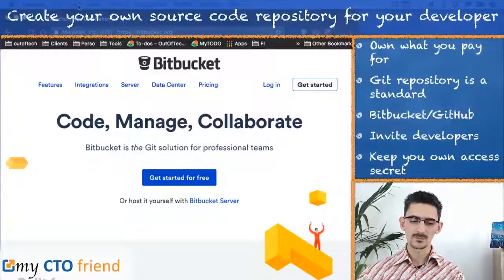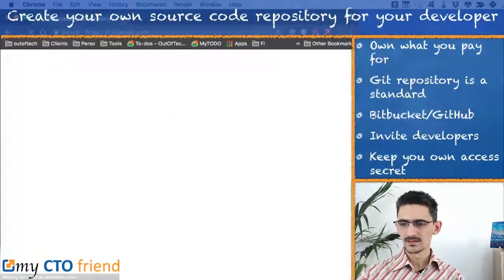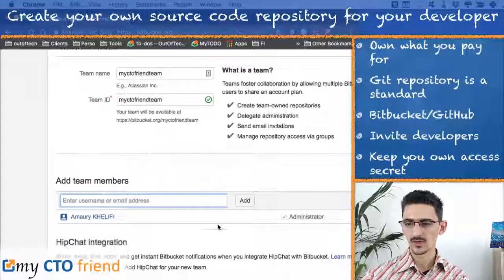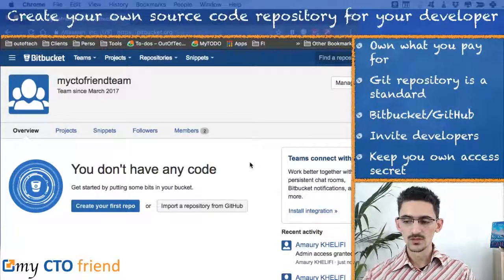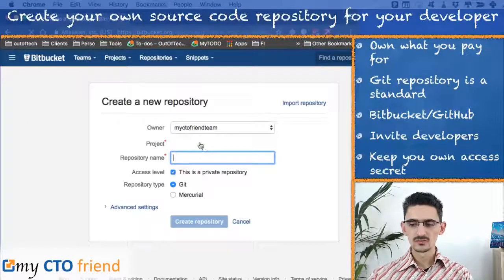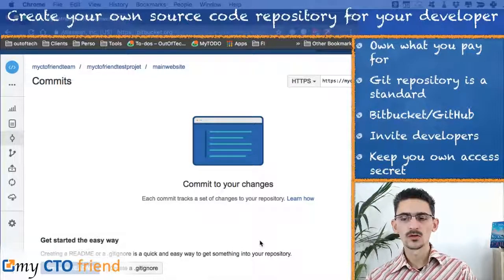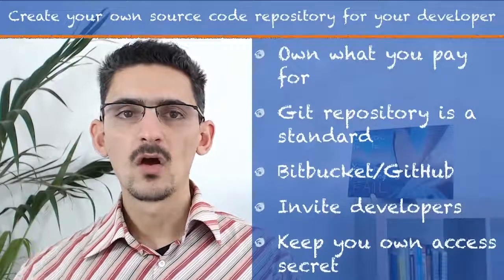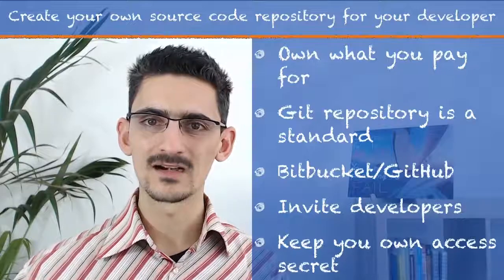Create your own source code repository for your developer - CTO Tip #13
In this episode of My CTO Tips, we talk about how to talk about how to create a source code repository so that as a startup founder you can delegate or give access to one place where your developer can put the source so that you will always own your application.

If you want to dive in further, we invite you to watch the Startup Foundation Course video 'What Technology To Use For A Web Platform' which will explain in more detail how you can define the effectiveness of the technology being considered for your project.